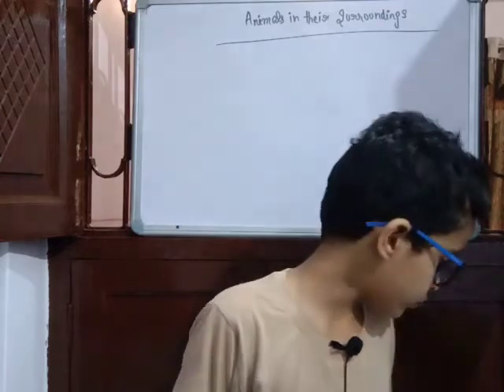CBSE CLASS FIVE(5) science video-2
Due to lockdown in india all schools are closed and every one are worried about there wards education. So we have taken an initiative to help those who are not able to complete their academic courses.
We shall try to make each subject's chapter /topic wise free videos.
So please support us to serve better.

Regards
Innovation blast